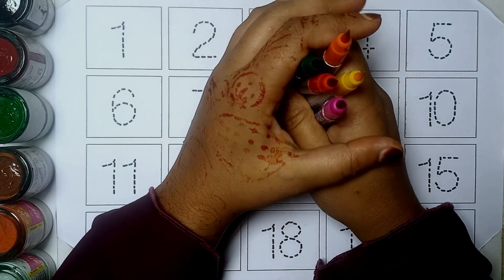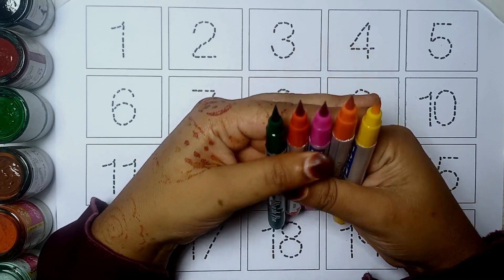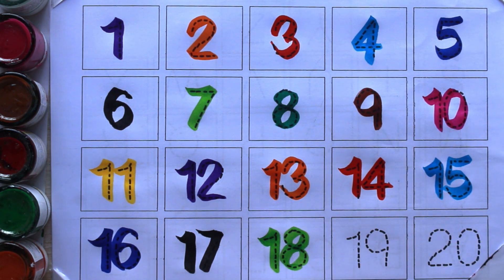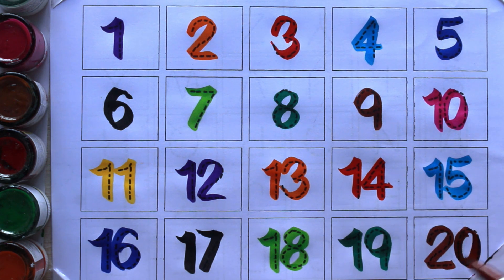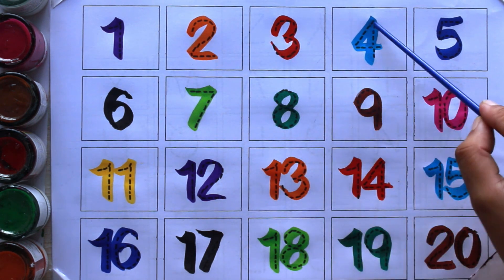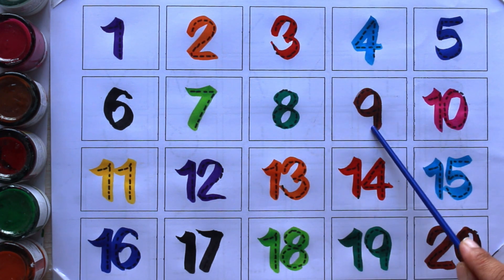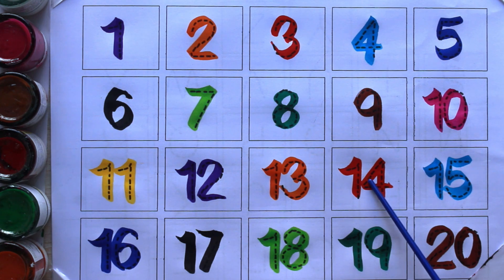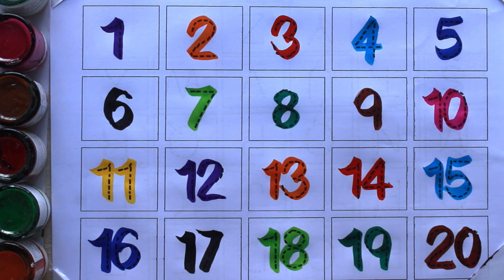1234 Numbers | 1234 Number Names | 123 learning | 1-10 Counting Numbers | 123 Songs | Next ABC Kids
YouTube video, "1234 Numbers Song: Counting Fun for Kids"! 🎶🔢

123
1234
12345
1 to 10
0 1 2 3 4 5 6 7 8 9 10
1 to 20
numbers
number names
number
count
counting
nursery rhymes
rhyme
1234 Numbers
123 Number Names
123 learning for kids
Counting Numbers
123 Numbers Song
numbers song
number song
song
123 song
kids songs
learn numbers
children songs
1234 song
baby songs
kid songs
kids song
number songs
numbers 123